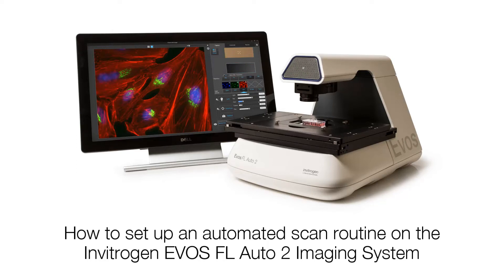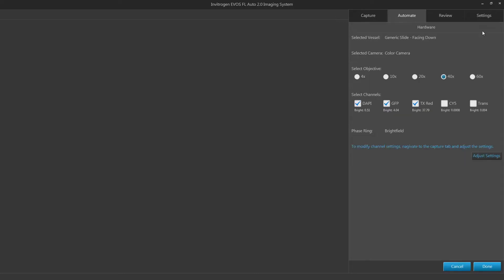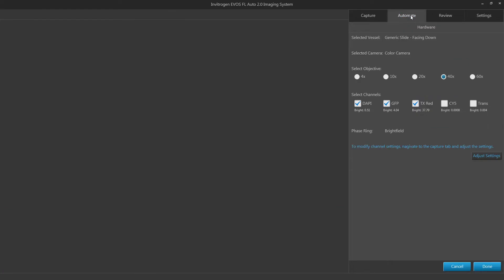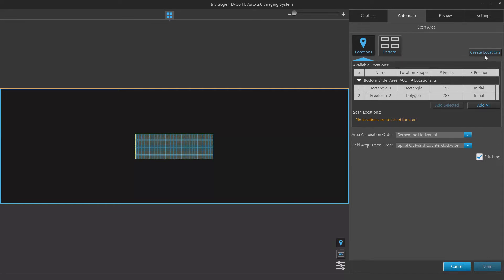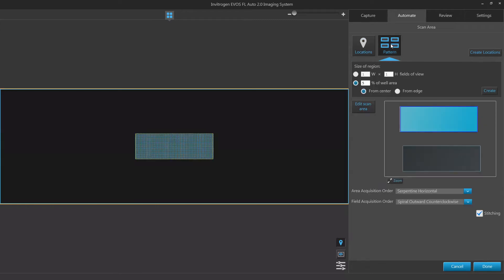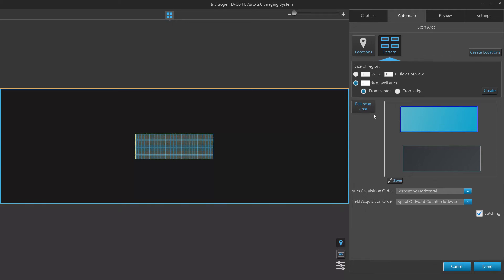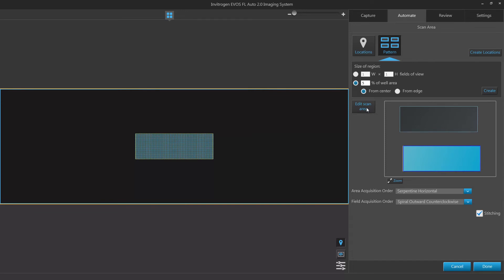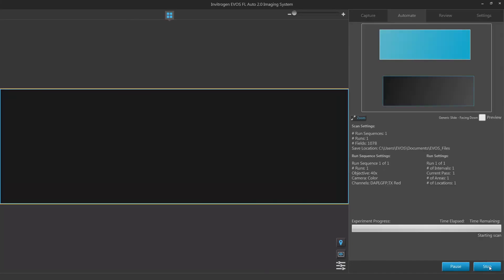Setting up an automated scan routine on the EVOS FL Auto 2 Microscope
Save time when imaging cells by easily setting up an automated scan routine using the EVOS FL Auto 2 microscope.